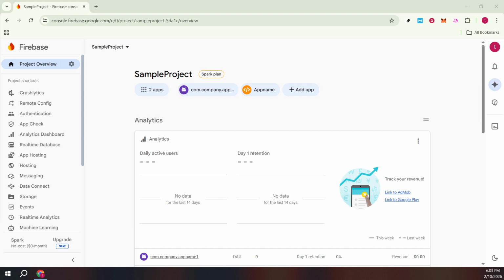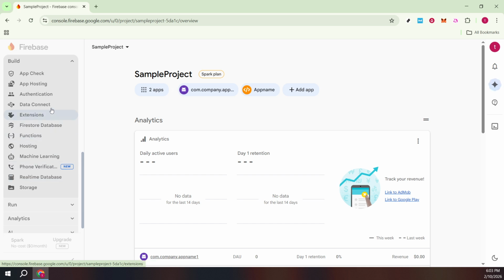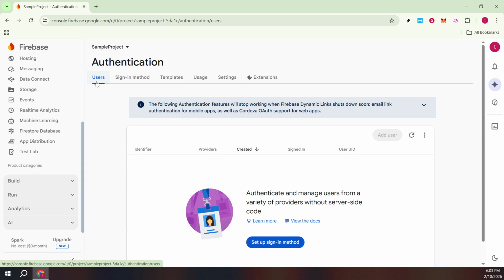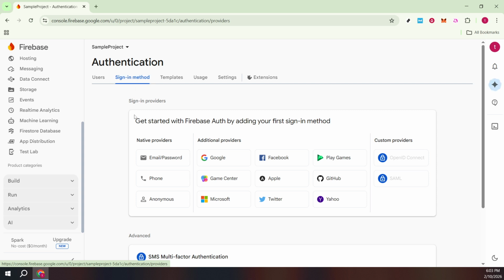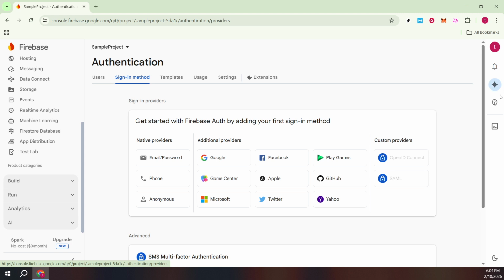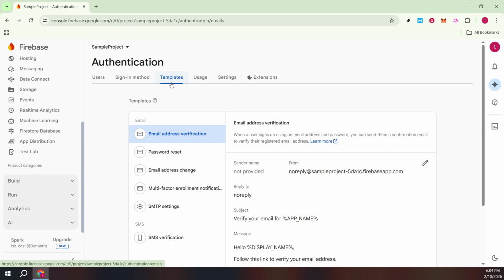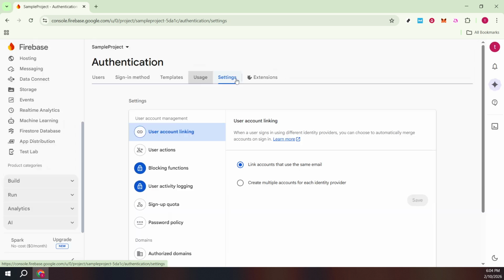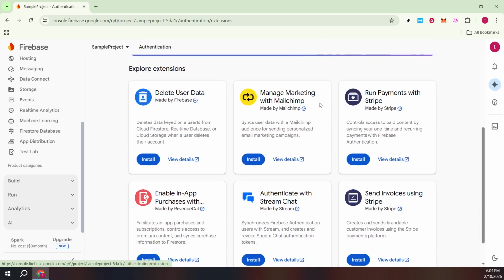How To Do Firebase Google Authentication [2026 guide]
How To Do Firebase Google Authentication